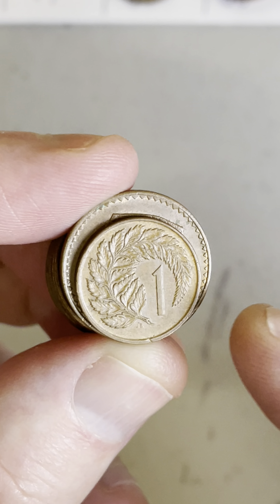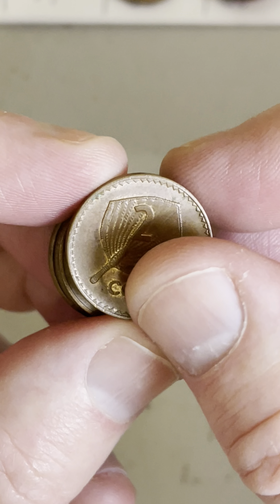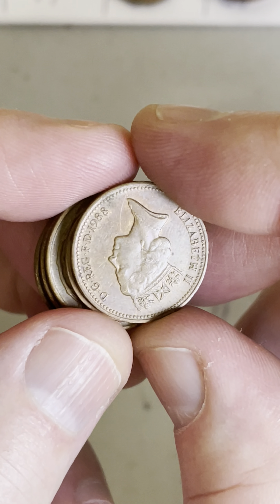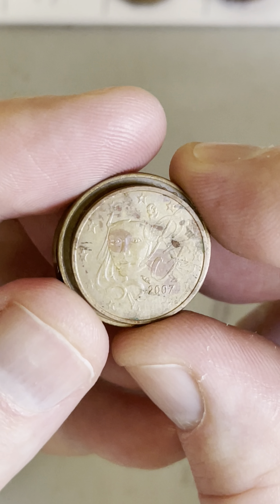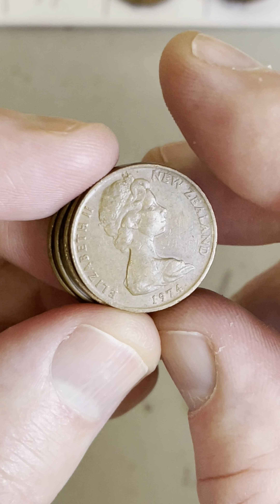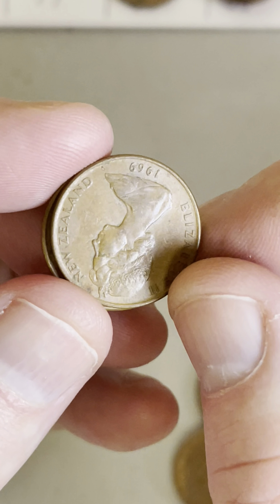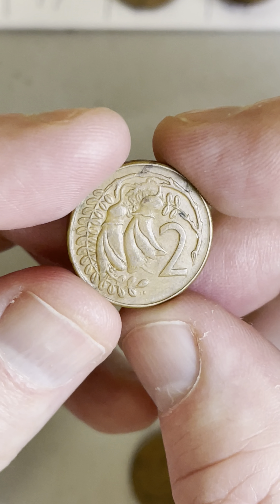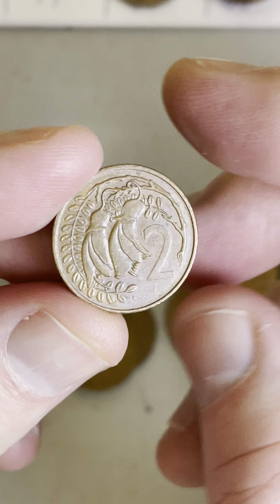FOREIGN COPPER COINS 🌏